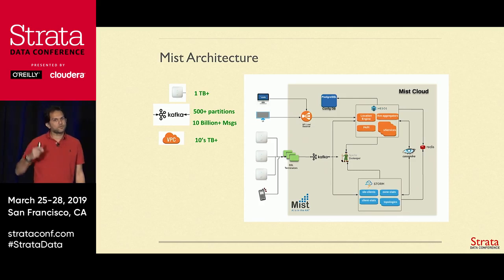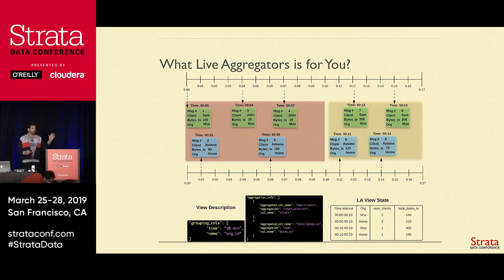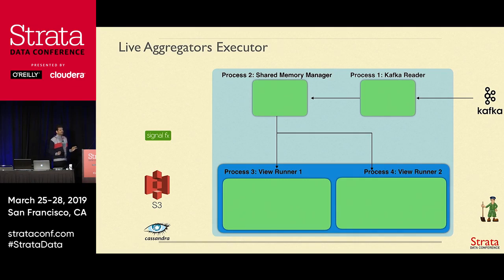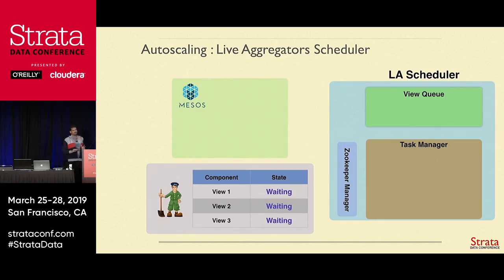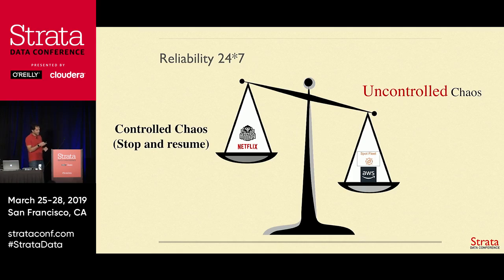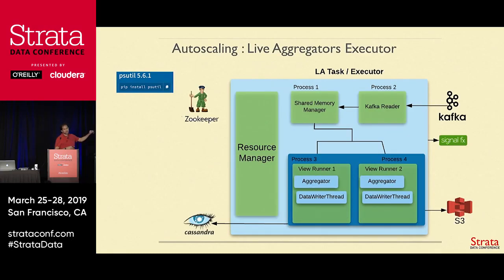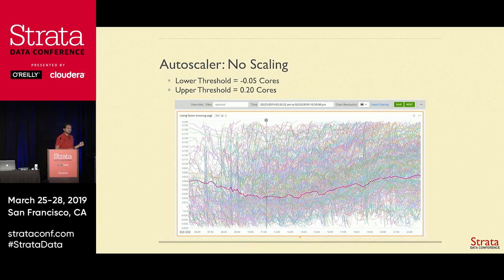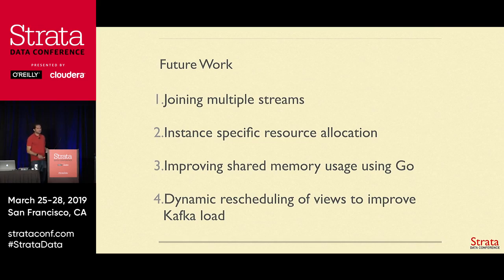[Strata Data SF 2019] Live Aggregators a scalable/cost effective way of aggregating billions of msgs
Live Aggregators(LA) is a highly reliable and scalable in-house real time aggregation system that can autoscale for sudden changes in load. LA consumes billions of kafka messages and does over 1.5 billion writes to Cassandra per day. It is 80% cheaper than competing streaming solutions due to running over AWS spot instances and having 70% CPU utilization.